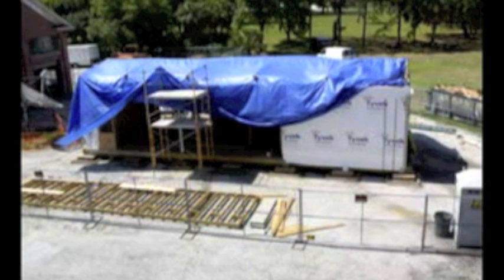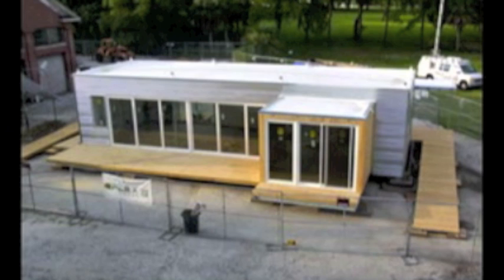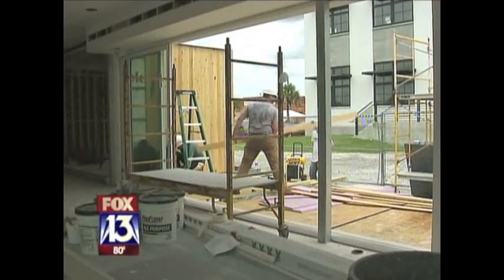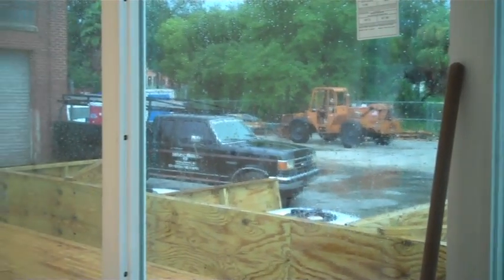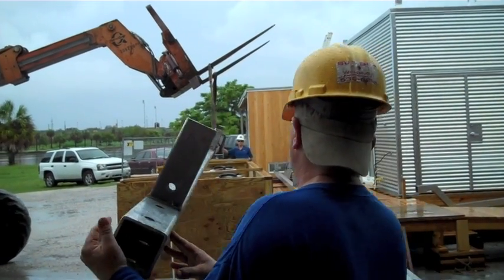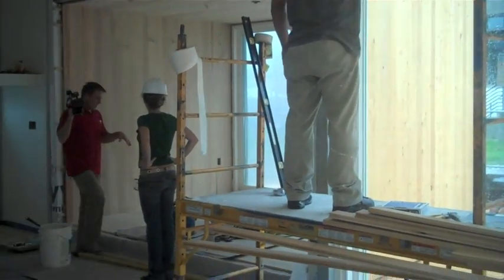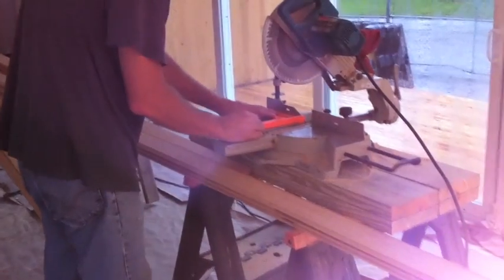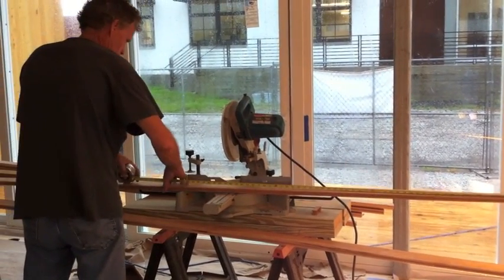FLeX House: Construction in Florida's Rainy Season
About FLeX House and Team Florida:
Team Florida was chosen as one of 20 international finalists in the U.S. Department of Energy Solar Decathlon 2011. The goal of the four-university (USF, UF, FSU and UCF), multidisciplinary team is to build an energy-efficient, effective, affordable and attractive solar-powered home. FLeX House, Team Florida's entry, is a configurable, flexible design that adapts to different site situations and is suited to hot, humid climates. Team Florida is sponsored by SolarWorld, Florida Power and Light, the Orlando Utilities Commission, Progress Energy, TECO Energy, Bosch, Wachovia, IKEA, Florida Solar Energy Center (FSEC) and the University of South Florida College of Engineering.